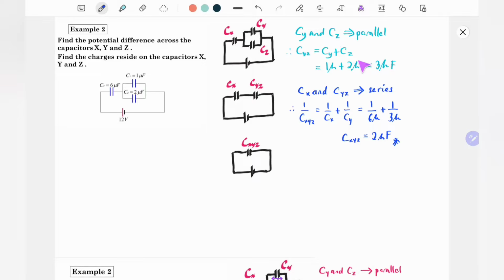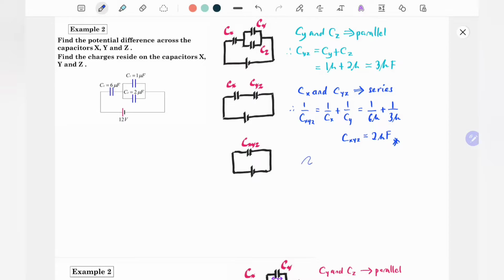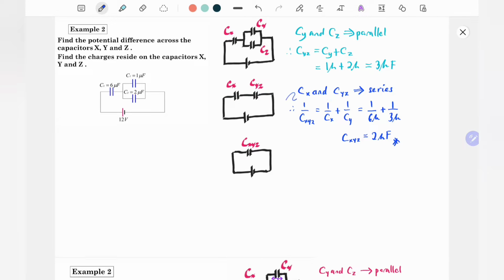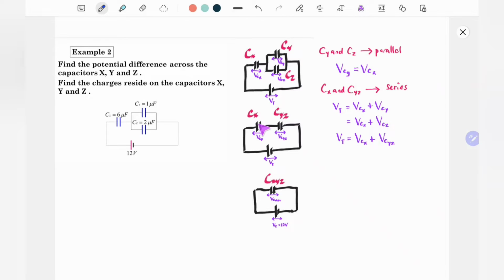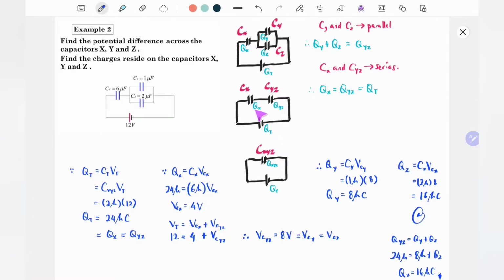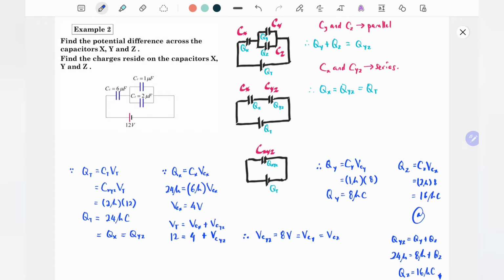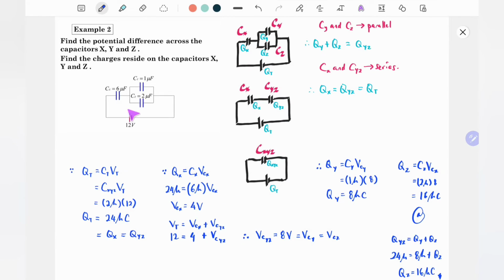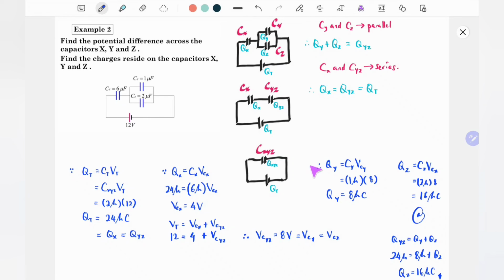equivalent capacitance ~ example